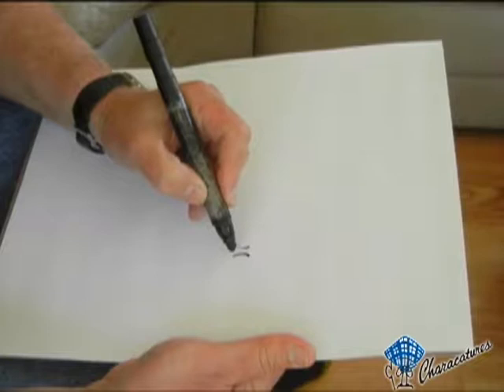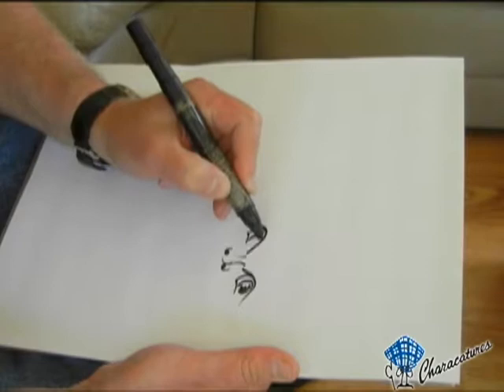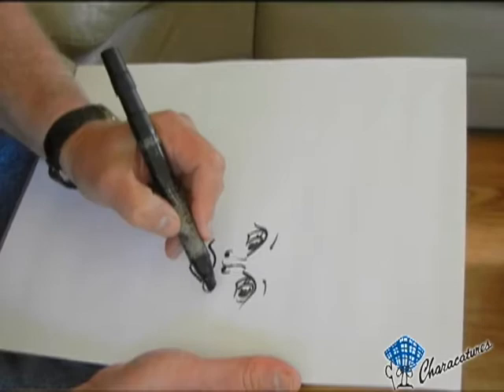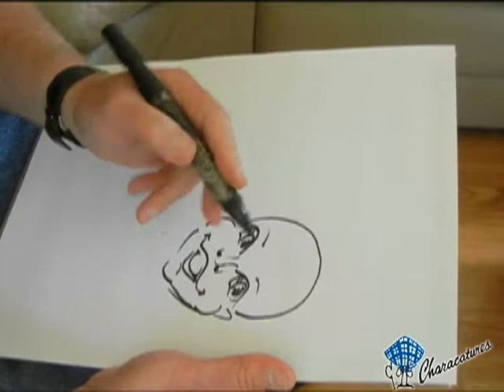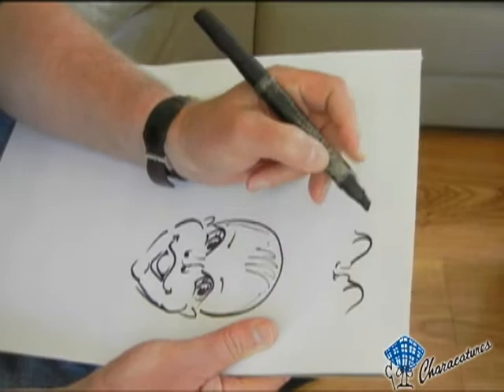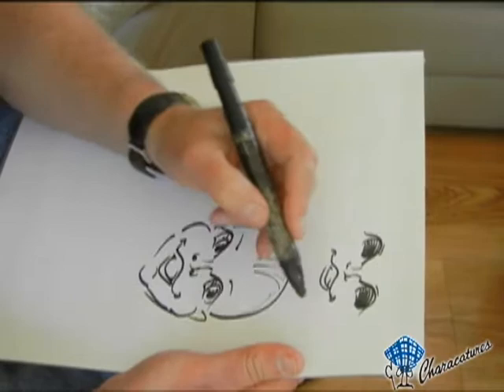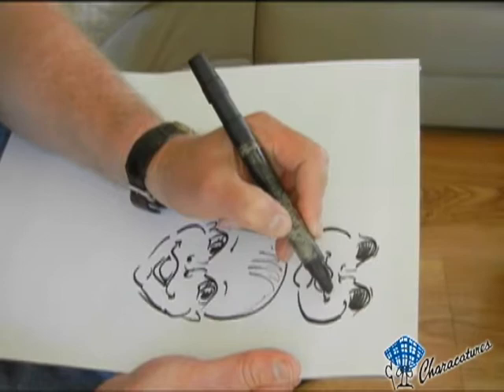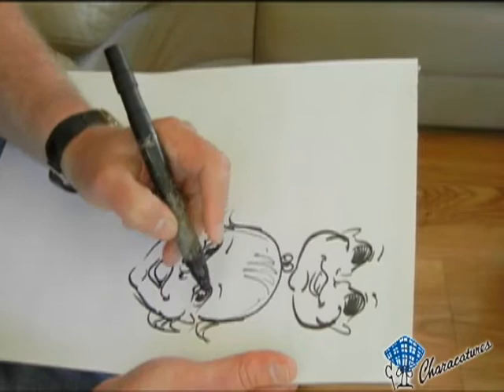A Caricature Artists Tips On Drawing Babies At Parties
Caricature - Cartoon tips on caricaturing babies. Caricature of a boy baby, drawing a girl baby.

I'm a party caricature artist on Long Island, I travel to NYC and the Metro NY area, here's a link to my party caricature